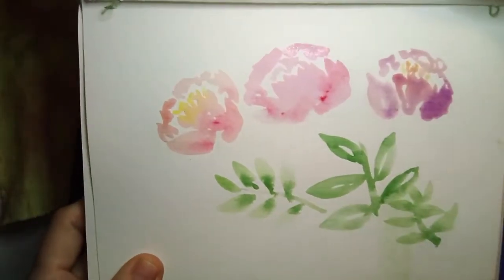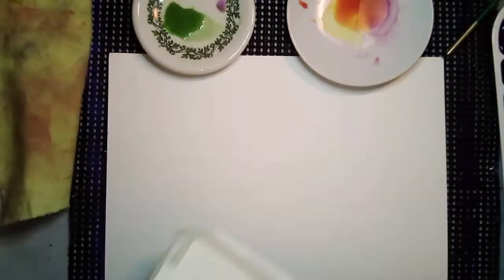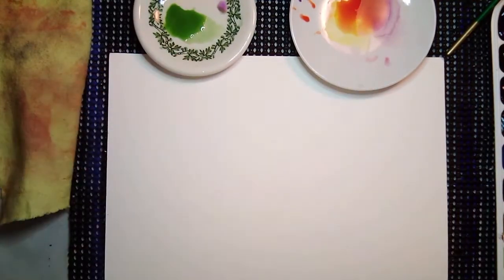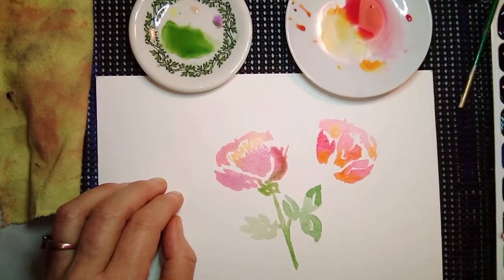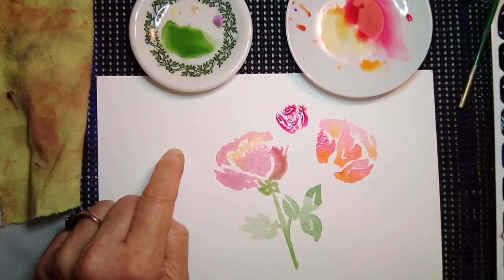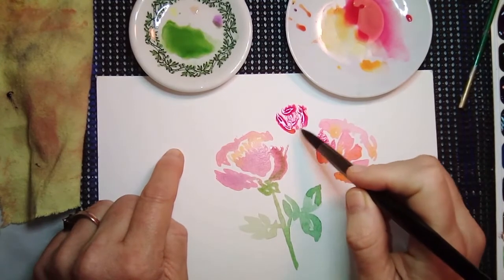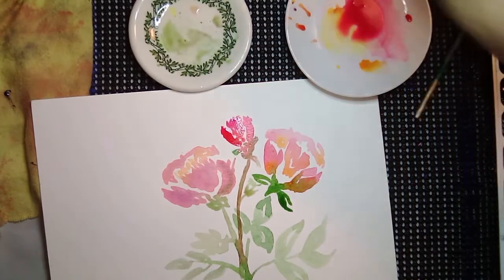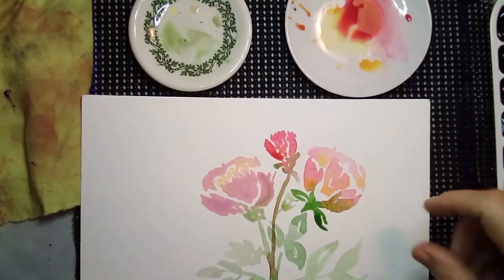( 035 ) *How I Learned to Paint Peonies with Watercolor* - YT100 -7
I have been blessed with stumbling on a free watercolor lesson/challenge on Instagram. In this video I demonstrate how I learned how to paint a bouquet of peonies (a frilly flower)...this is my humble attempt HaHaHa.

I've also tried out a new intro and thumbnail maker...let me know what you guys think!

***HAPPY MAIL***
C/O  GEN.DEL.

MUSIC RESOURCE
Intro: